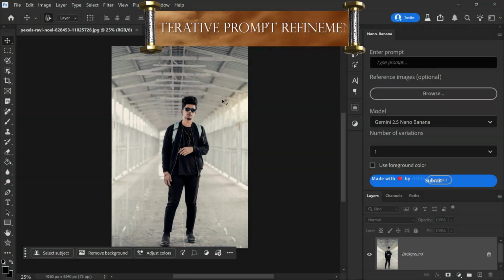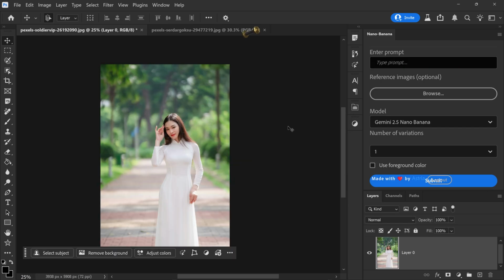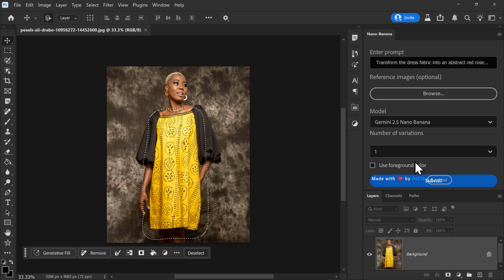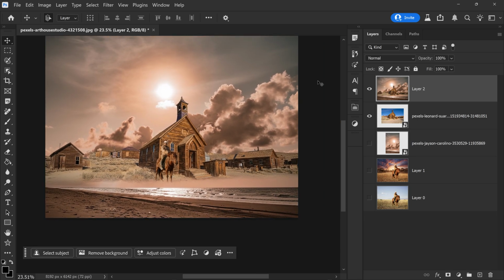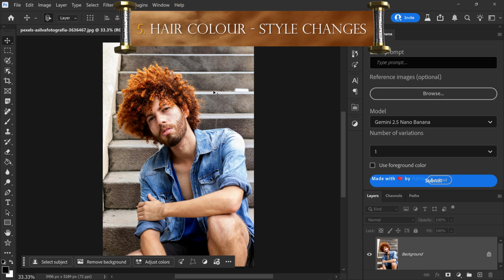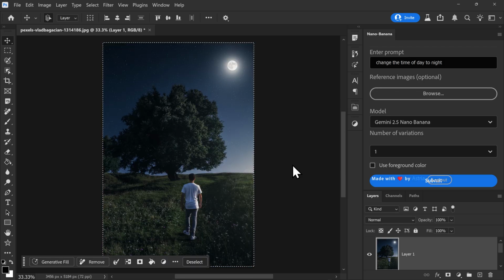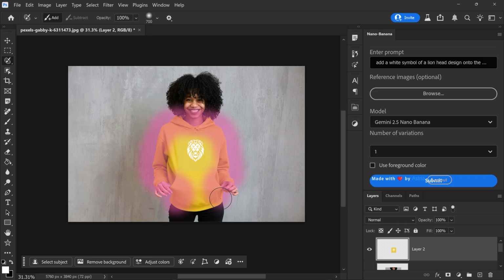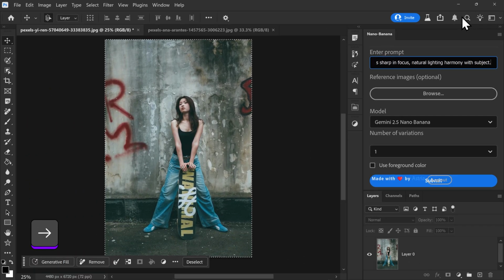Nano Banana Photoshop Magic ✨ 14 Prompts You NEED to Try! 🧙🏻‍♀️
Want to unlock insane editing power with Nano Banana / Gemini 2.5 Flash inside Photoshop? In this video I’m showing 5 powerful prompts you can use right now to totally transform your photos — changing backgrounds, lighting, outfits, angles, and more.

These techniques aren’t just fun — they’ll speed up your workflow, give you creative control, and help you get stunning visuals faster.

⏳ TIMELINE:
0:00 - ⑭ Iterative Prompt Refinements
2:09 - ⑬ Color Grading (Harmonising)
3:51 - ⑫ Texture - Detail Enhancements
4:40 - ⑪ Photo Manipulation
5:17 - 🔟 Composite (Collage Effects)
6:48 - 9️⃣ Style Transfer
7:25 - 8️⃣ Add or Remove Objects
8:07 - 7️⃣ Camera Angle
8:42 - 6️⃣ Facial Expression Tweaks
9:01 - 5️⃣ Hair Colour & Style Changes
10:04 - 4️⃣ Change Head Angle & Pose
10:54 - 3️⃣ Alter Lighting, Mood & Time
12:13 - 2️⃣ Change Clothing (Colour, Add & Style)
14:03 - 1️⃣ Change & Remove Background